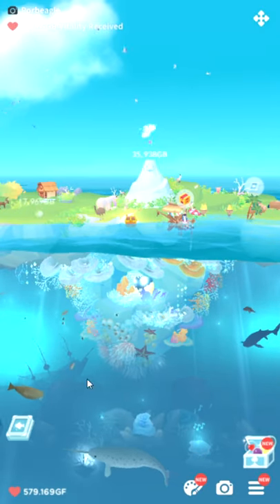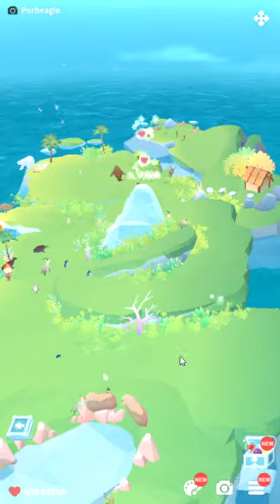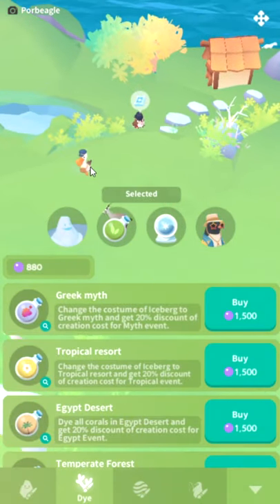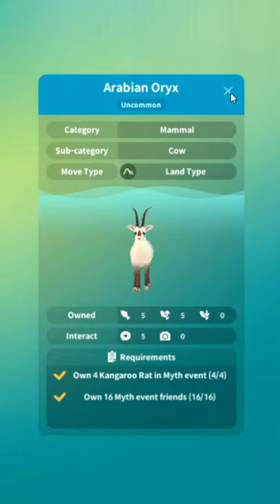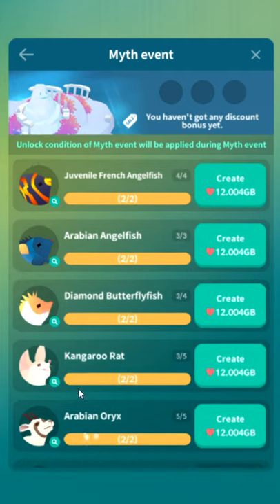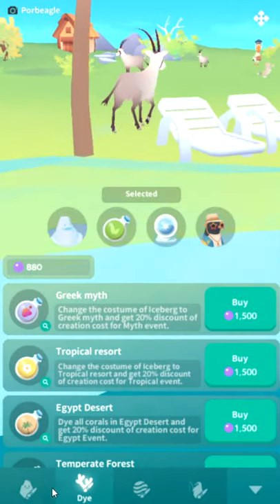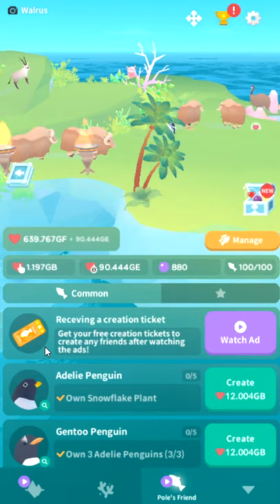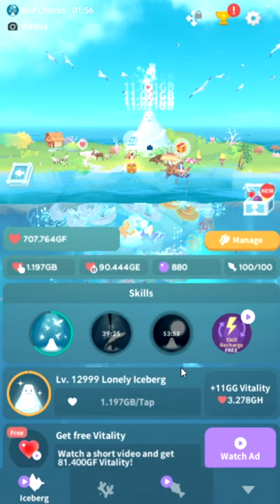Tap Tap Fish AbyssRium Pole | Greek Myth Event Guide